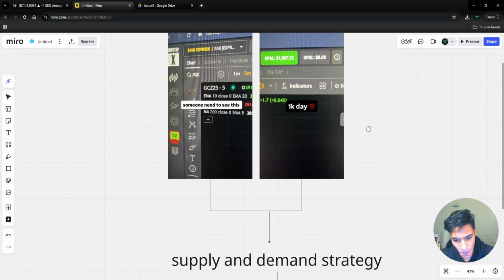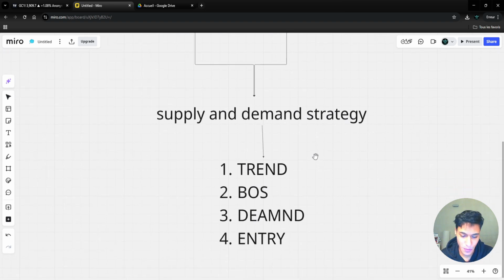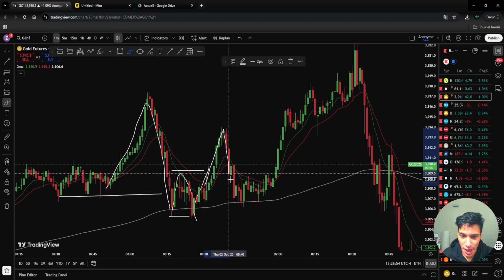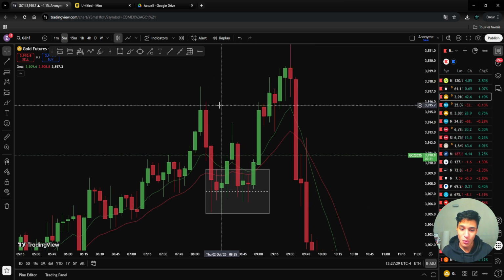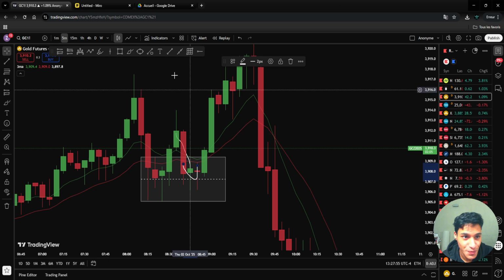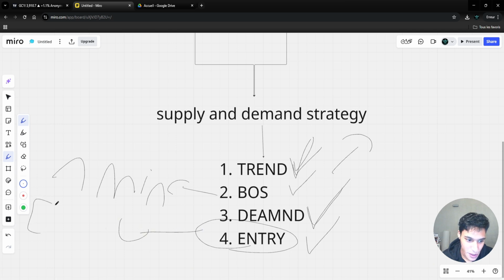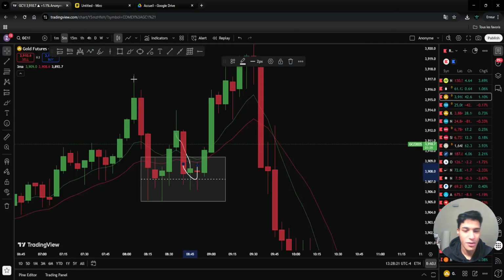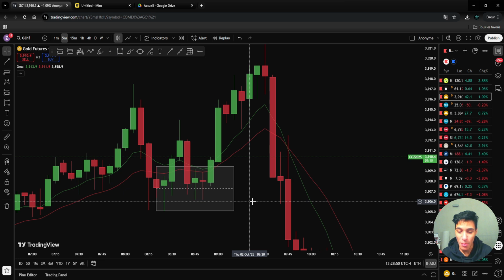How i made 1k Trading Gold with this Stupid Strategy !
Learn how I went from McDonald's employee to full time in trading

Or DM me the word ME on Instagram with questions about my mentorship and I will personally answer

I made $1,000 trading gold using a simple strategy based on supply and demand. This video breaks down my analysis and shows how to use technical analysis for day trading GOLD . Watch to improve your trading!